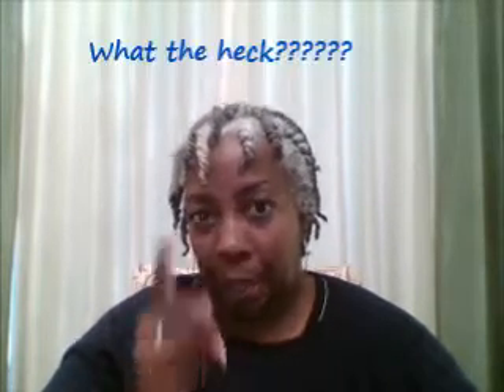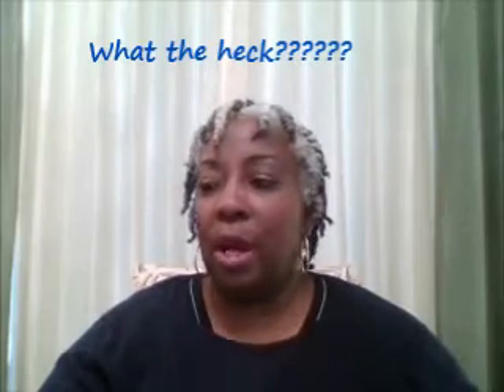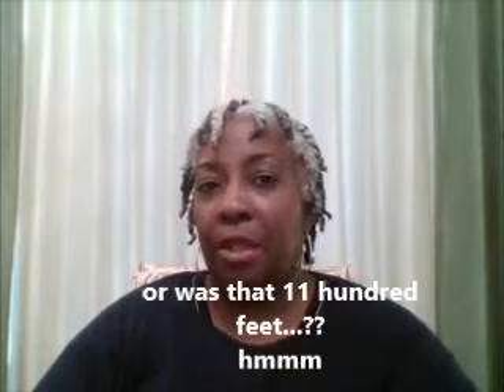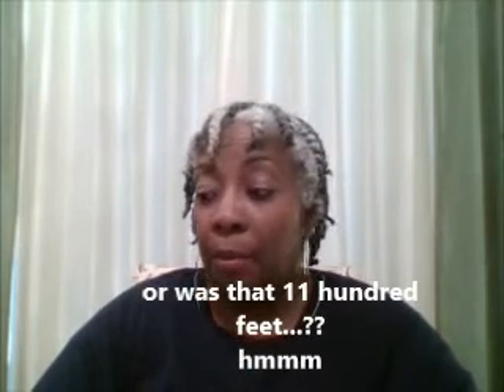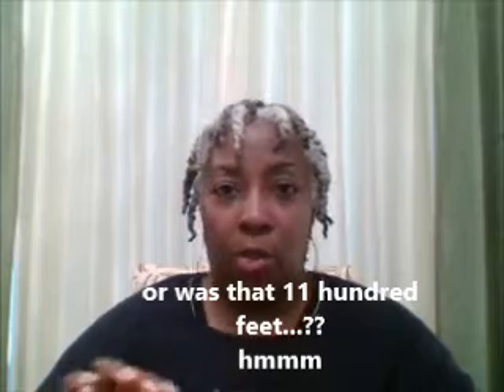Shea Moisture Manuka Honey Shampoo and Black Castor Oil Leave In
This is a product review of Shea Moisture Manuka Honey Shampoo and their Black Castor Oil leave In conditioner.